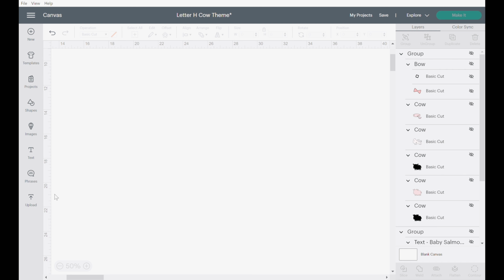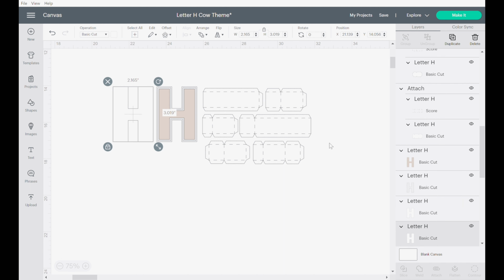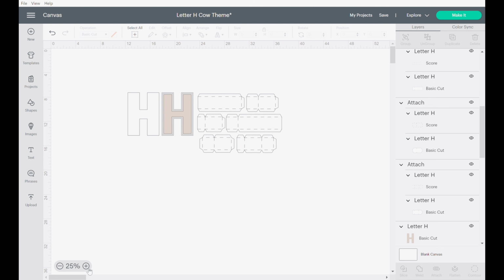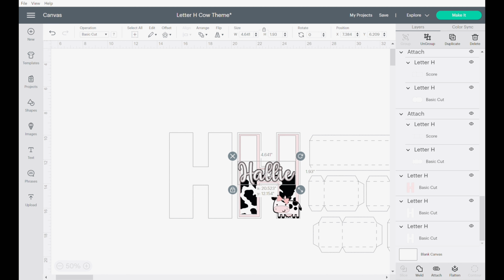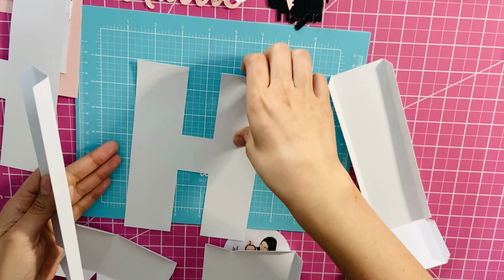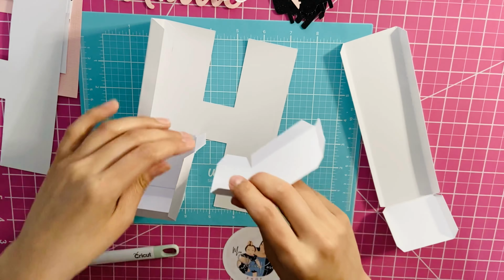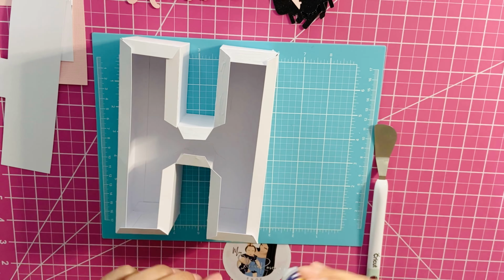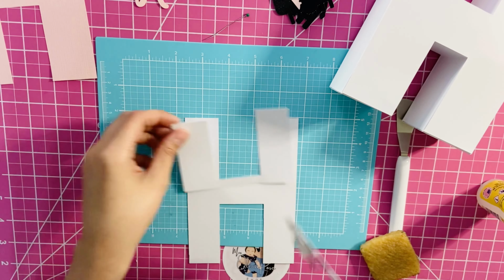Let’s make a 3D Letter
Let's put together a 3D letter. In this video we will be uploading a 3D Letter SVG, resizing, designing and assembling it. If you have any questions please drop them in the comment box. :)

 I love making 3D letters! They're such a fun way to tie in your party theme. They make great nursery decorations and add a special touch to your dessert table.

If you'd like to purchase a Cow theme 3D letter or the topper to match it, head over to my Etsy shop for more details

Products I use:
+Cricut Maker & Air 2
+ I use Bazzil 80lb card stock from Joanns and 65lb cardstock from Michaels.
+ Double sided Foam tape: Amazon
+Beacon Glue: Dollar Tree